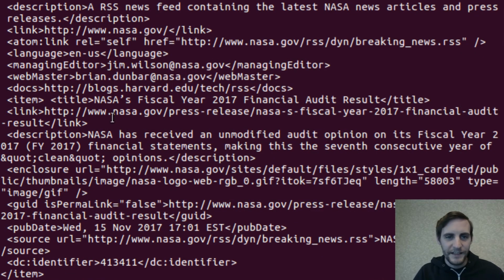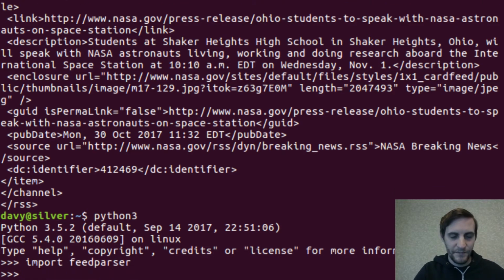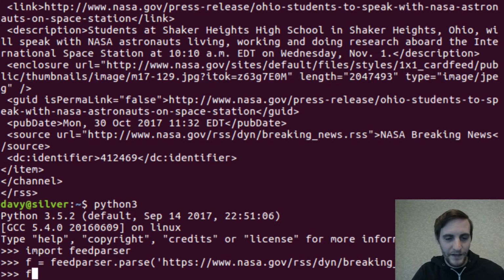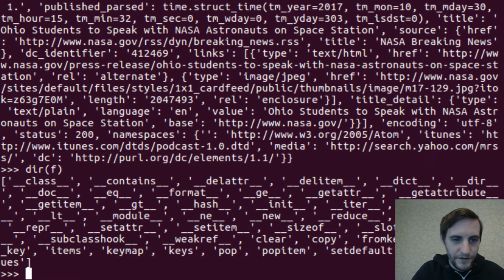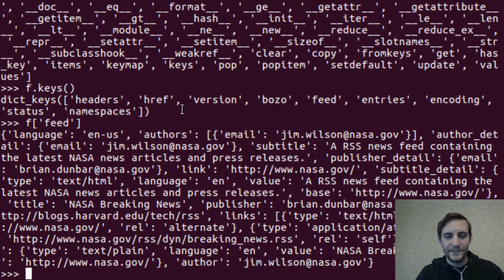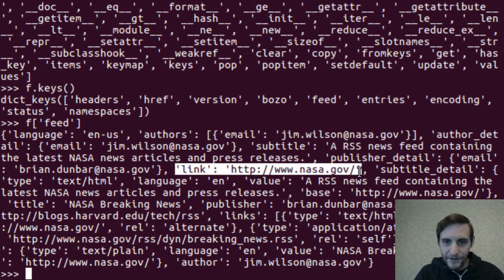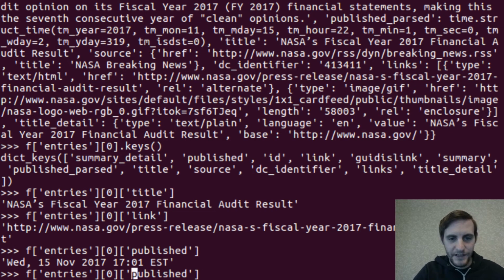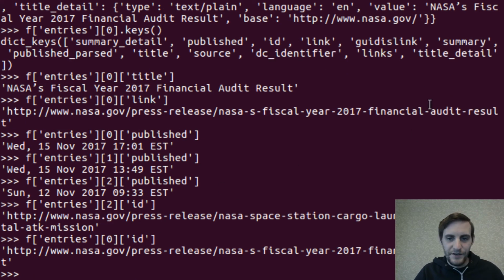00 - Intro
We're going to build an RSS feed reader using Python. But first...